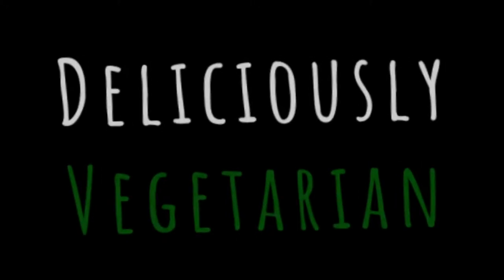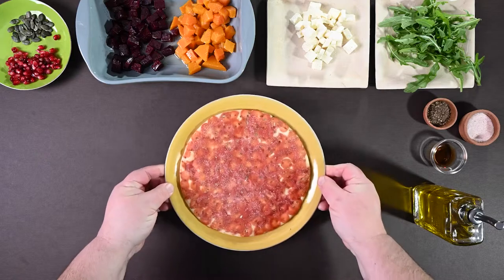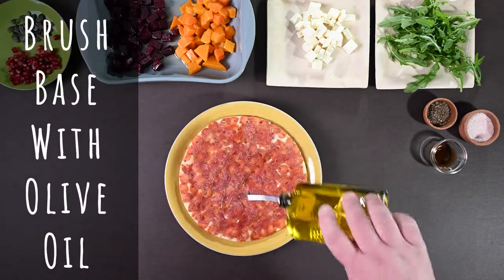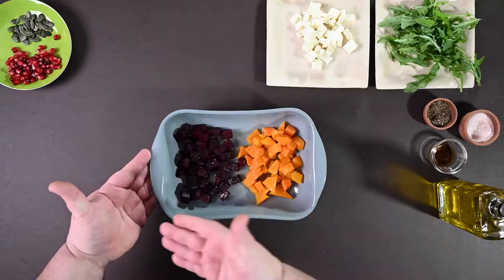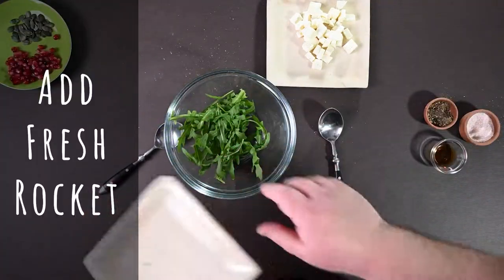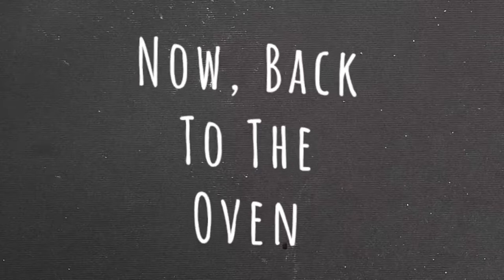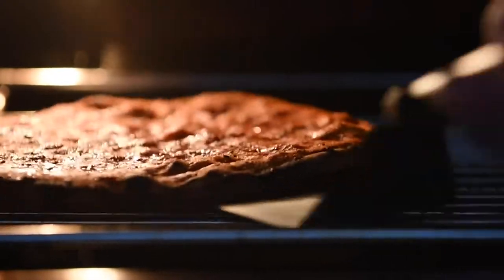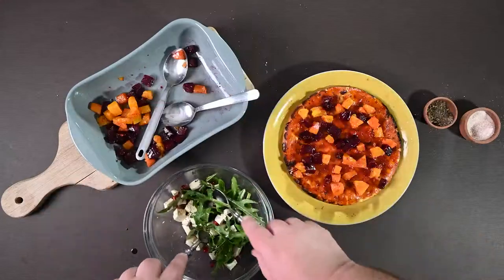Upgrade Your Pizza Game with Our Butternut, Beetroot, and Feta Pizza Recipe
Looking for a healthy and delicious pizza recipe that's sure to impress? Look no further than our Butternut, Beetroot, and Feta Pizza! This vegetarian dish can be enjoyed hot or cold and is loaded with a crunchy texture and bold flavors. Say goodbye to boring salads and hello to a unique pizza experience! Perfect for dinner or any time you're craving something delicious. Try it out today!

Discover how we leveraged the power of digital marketing to reach time-poor moms, create a loyal customer base, and achieve outstanding results. By leveraging the behavior of networked customers and creating exciting and informative content, we built a community of like-minded individuals who shared a passion for cooking and convenience-focused meals. Ready to boost your sales?